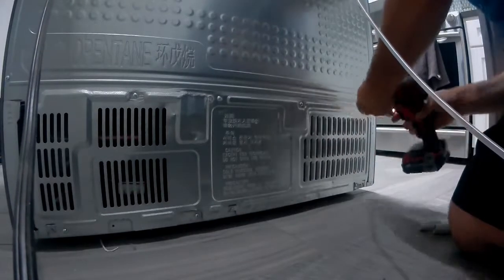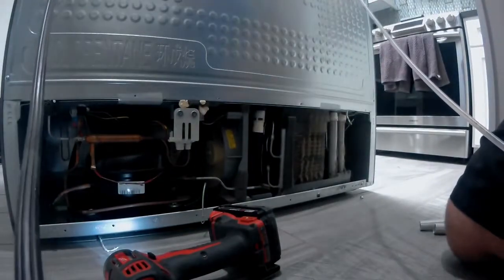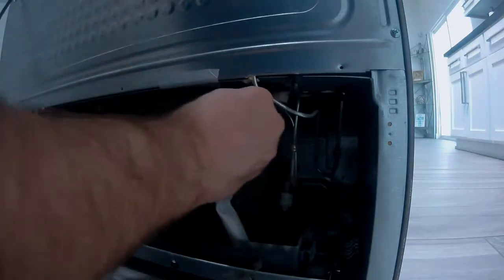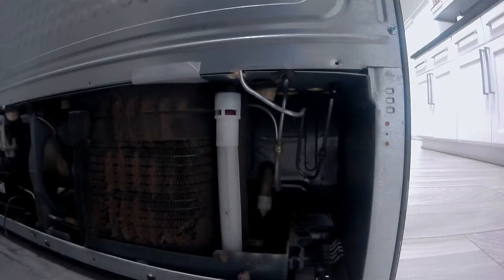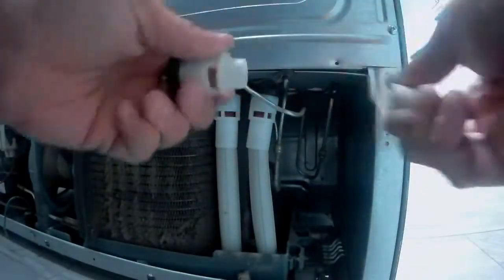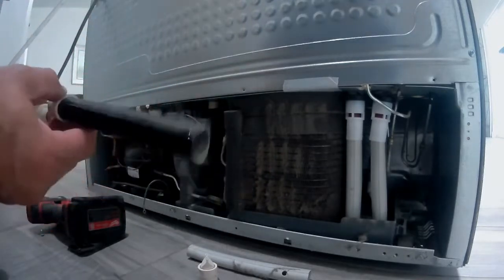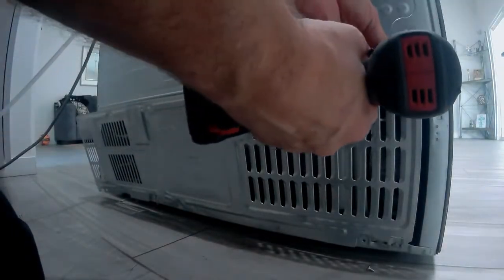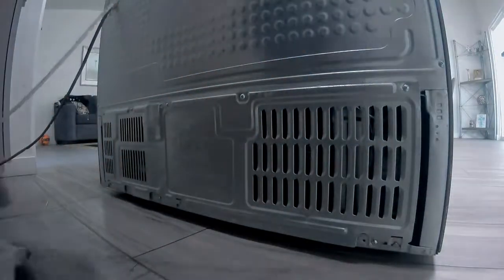Samsung DA97-04049D Drain Tube Replacement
This video provides step-by-step instructions for replacing the Samsung DA97-04049D Drain Tube.

365-Day Returns, Genuine Samsung part, Fast Shipping